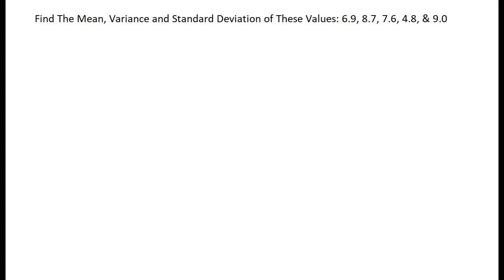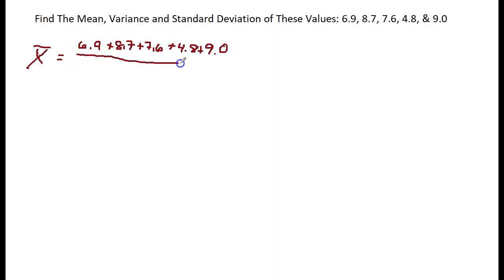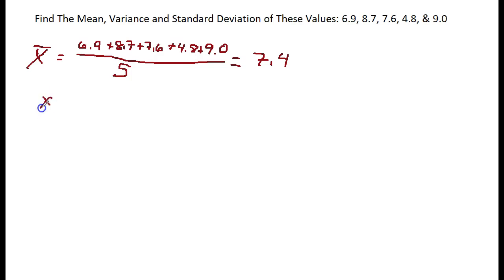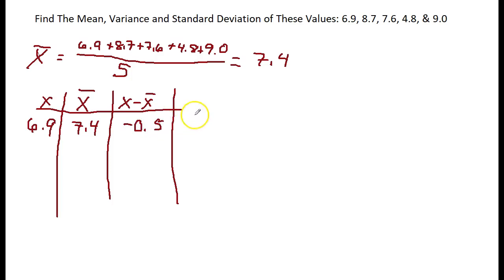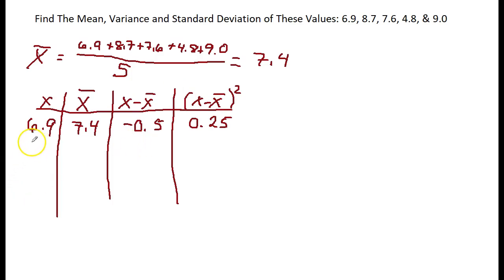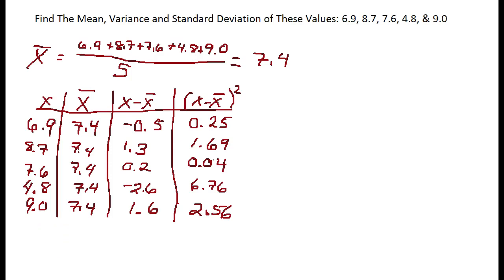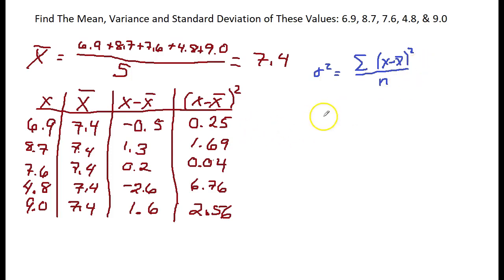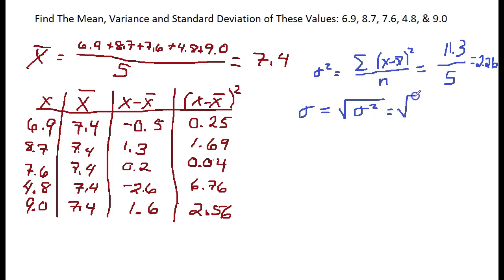Find The Mean, Variance and Standard Deviation